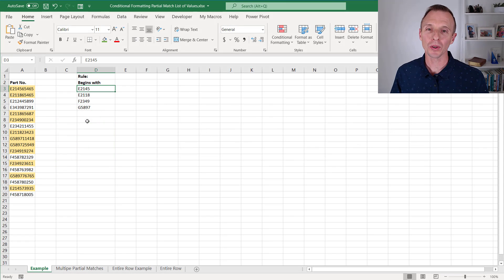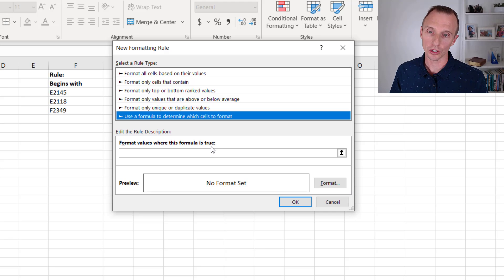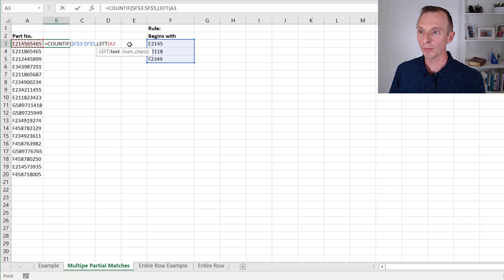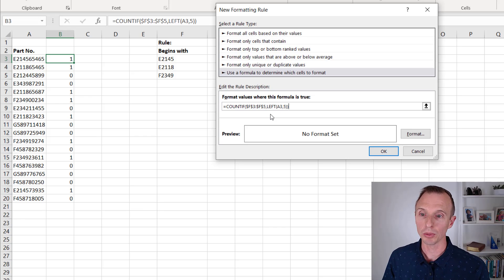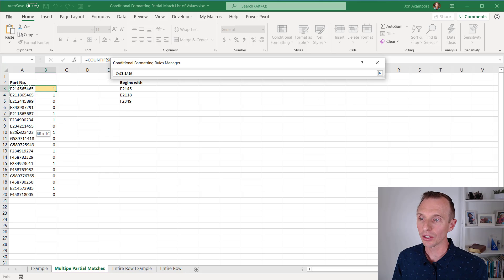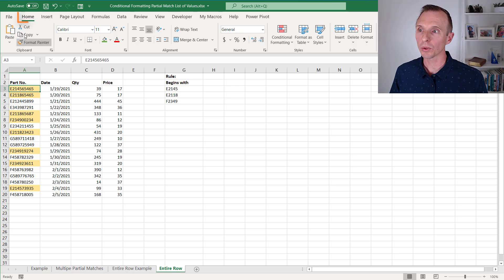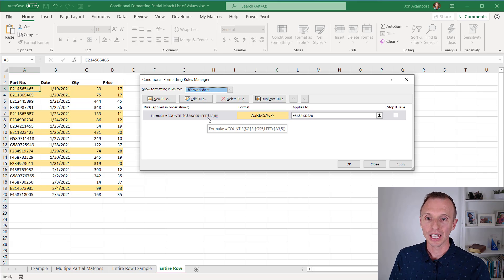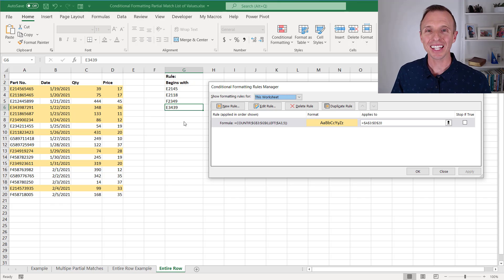Conditional Formatting For A List Of Partial Matches In Excel!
In this video, we learn how to format cells that partially match a list of criteria.
If you’d like to read the accompanying blog post on my website, you can access it

00:00 Introduction
01:11 Conditional Formatting Rule
08:14 Apply to Entire Rows
10:04 Maintenance